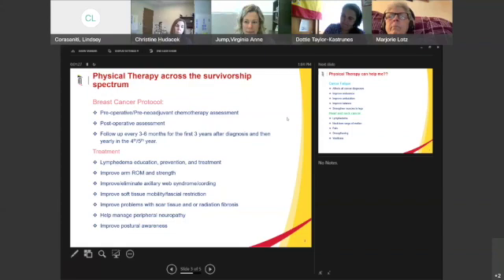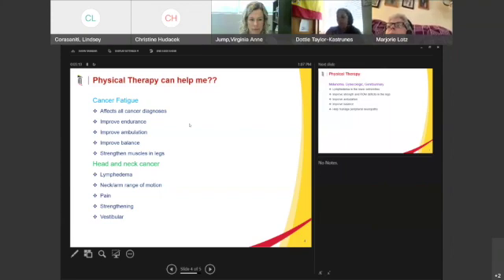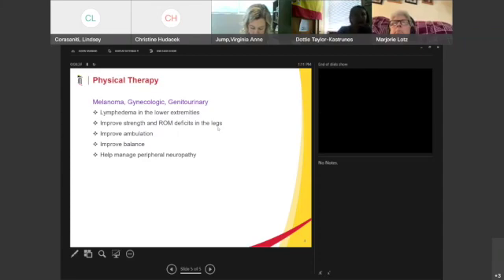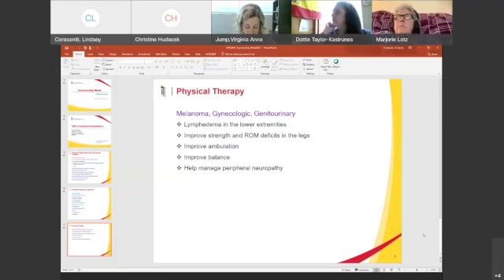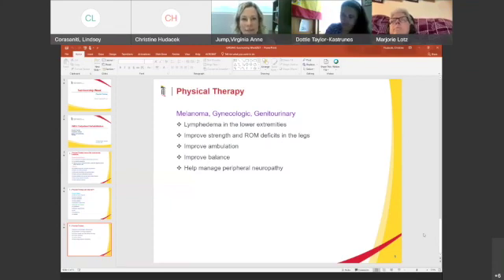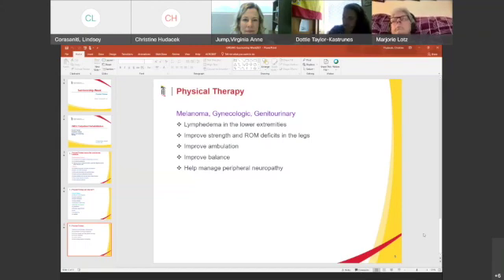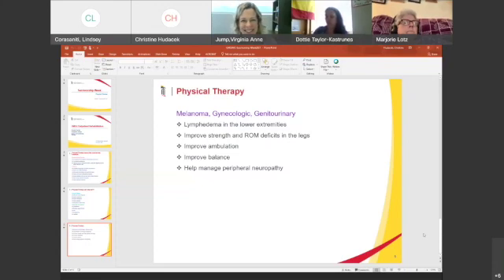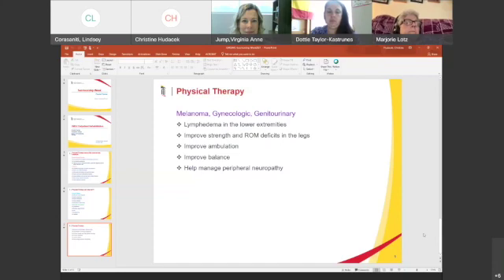Symptom Management with Outpatient Rehabilitation Services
Truly valuable information on hour our rehabilitation services can help with cancer symptom management.

Find relief with the experts from the rehabilitation staff at our Cancer Institute, who will discuss some simple and effective methods for managing various cancer symptoms.